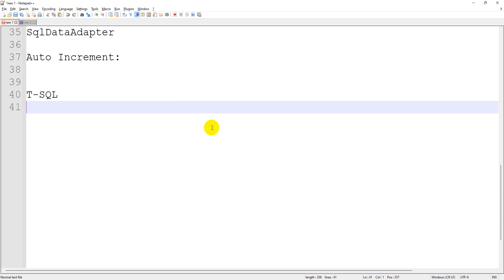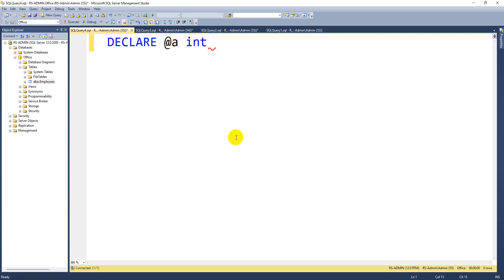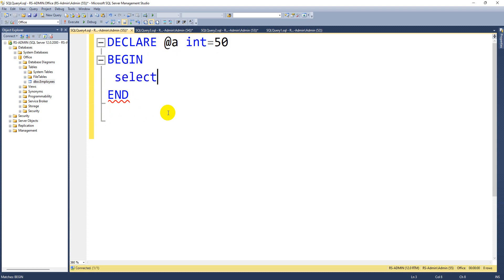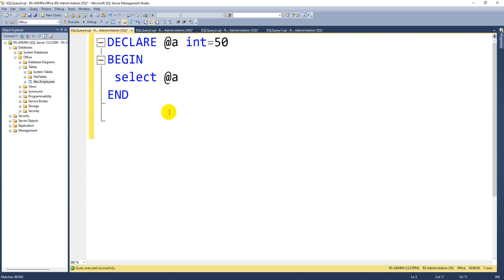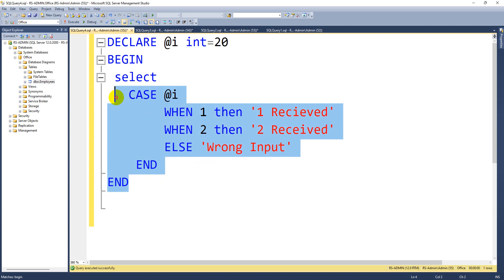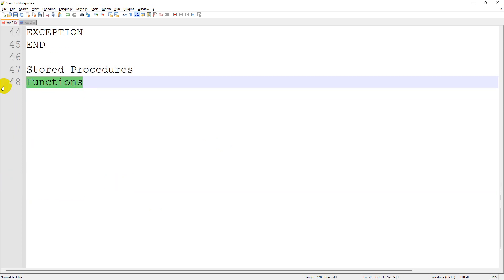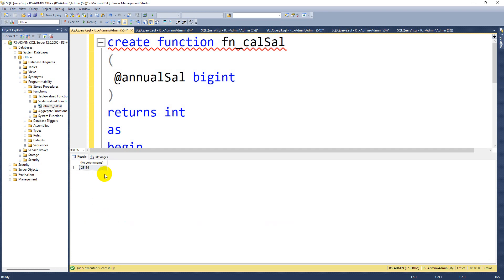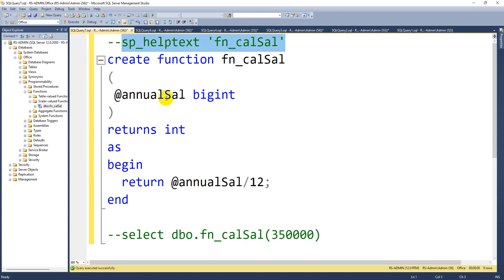Mastering Stored Procedures and Functions in SQL Server | DotNet Academy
Welcome to DotNet Academy, your go-to channel for mastering C#.NET programming! In this video, we'll dive into the world of stored procedures and functions in SQL Server, empowering you to leverage these powerful database objects to enhance the functionality and performance of your applications. If you're a C#.NET developer looking to level up your SQL Server skills, this tutorial is perfect for you.

Stored procedures and functions are essential building blocks in SQL Server, allowing you to encapsulate and execute complex database logic efficiently. In this comprehensive guide, we'll explore the intricacies of stored procedures and functions and equip you with the knowledge and skills to leverage them effectively in your C#.NET applications.

Here's an overview of what you can expect from this tutorial:

Introduction to Stored Procedures:

Understanding the purpose and benefits of stored procedures in SQL Server.
Exploring scenarios where stored procedures excel over ad-hoc queries.
Creating and executing stored procedures using T-SQL syntax.
Working with Stored Procedure Parameters:

Implementing input and output parameters in stored procedures.
Exploring different parameter types and their usage.
Handling default parameter values and parameter validation.
Stored Procedure Best Practices:

Discussing best practices for writing efficient and maintainable stored procedures.
Implementing error handling and transactions within stored procedures.
Securing stored procedures and managing permissions.
Introduction to Functions:

Understanding the purpose and benefits of functions in SQL Server.
Differentiating between scalar functions, table-valued functions, and inline table-valued functions.
Creating and invoking functions in SQL Server.
Leveraging Scalar Functions:

Implementing scalar functions to perform calculations and data transformations.
Understanding how to use scalar functions in SELECT, WHERE, and ORDER BY clauses.
Best practices and considerations when working with scalar functions.
Exploring Table-Valued Functions:

Leveraging table-valued functions to return tabular data.
Understanding the usage of table-valued functions in joins and subqueries.
Optimizing performance when using table-valued functions.
Advanced Techniques and Considerations:

Leveraging stored procedures and functions together for enhanced functionality.
Understanding the impact of stored procedures and functions on query optimization.
Debugging and troubleshooting stored procedures and functions.
By the end of this tutorial, you'll have a solid understanding of stored procedures and functions in SQL Server and be equipped with the knowledge and skills to utilize them effectively in your C#.NET applications. You'll be able to encapsulate complex logic, improve performance, and enhance the functionality of your database operations.

At DotNet Academy, we're committed to providing you with high-quality tutorials and resources to support your journey as a C#.NET developer.

Ready to master stored procedures and functions in SQL Server? Join us now on DotNet Academy and unlock the full potential of these powerful database objects!